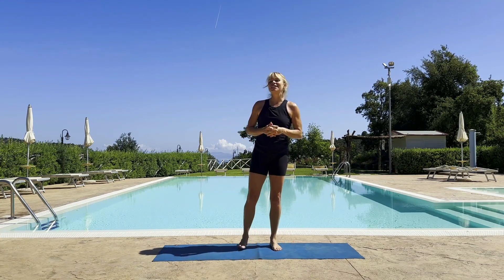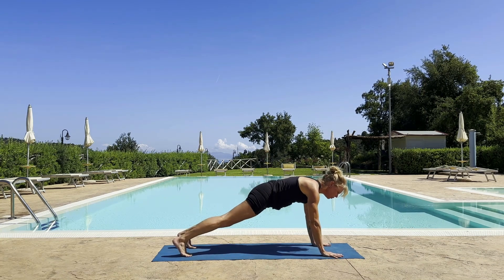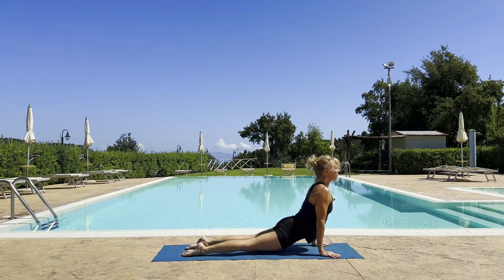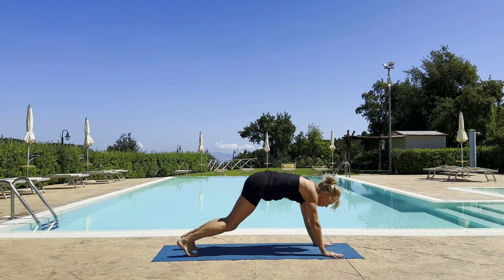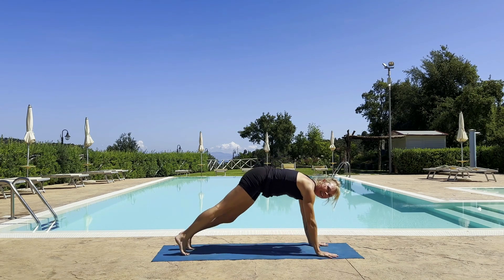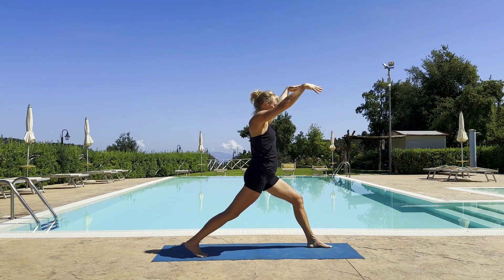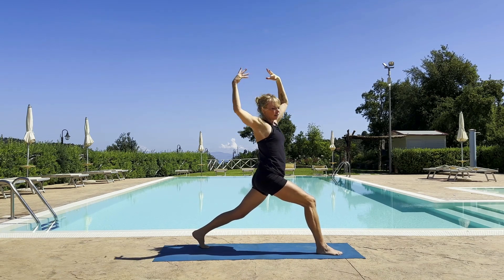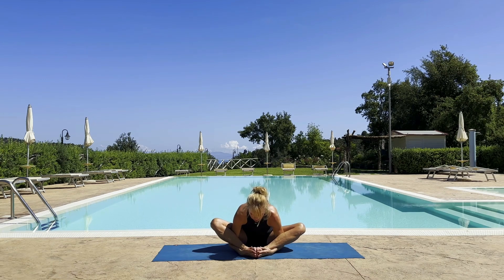Strong & Energetic. Full Body Flow Yoga! 'Just Yoga' with Rie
Join this short class when you wanna move and get your body moving in a calm way.
We move with the breath so this class is not the best if you are new to yoga :-)
'Just Yoga' is not Christian yoga as such. It is yoga as I often teach it in a studio / gym.

🧘🏻‍♂️  Thinking about becoming a yoga teacher?
Take a look at CrossYoga Academy - starting with the FREE Preview. We offer a fantastic 100 or 200 hr online yoga teacher training with personal feedback from lead trainers.

🙋‍♀️  Why don't you follow me right here? 👇🏽
Instagram: Crossyoga_with_rie /

👉🏼 👉🏼 And don't miss out on all the great retreats, workshops and trainings I do!!

'CrossYoga' is Christ Centered Yoga or 'Christian yoga' for everybody no matter believes. I use different yoga styles. Everything from Flow / Vinyasa yoga, Hatha / Slow yoga, Yin yoga (many stretches) and Power Yoga. If you just want regular yoga, find the playlist 'Just Yoga'.

If you are new to yoga, go for 'Slow Yoga' as is easier.